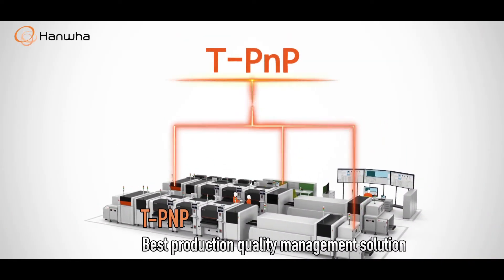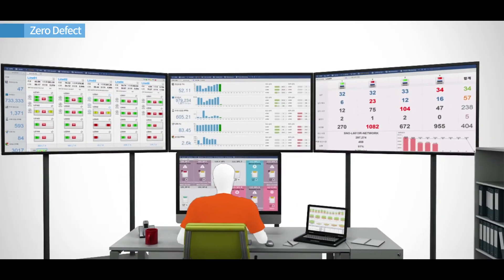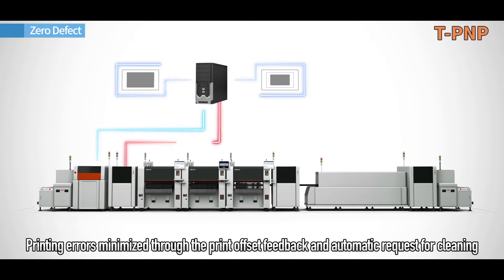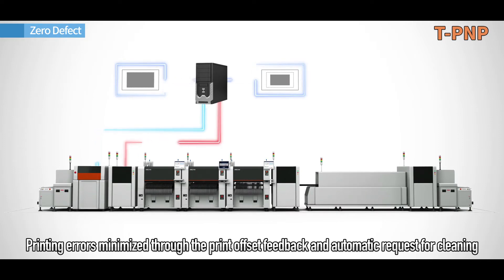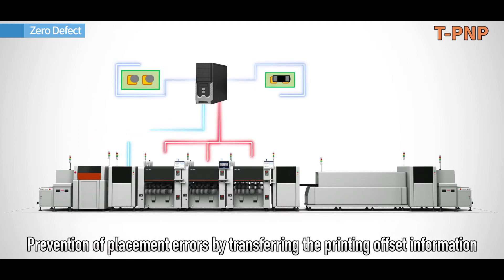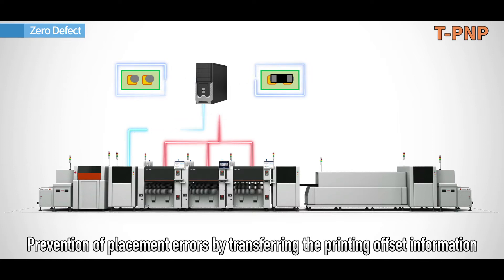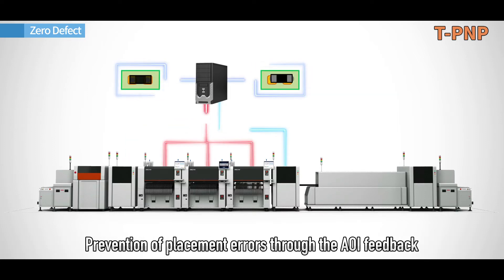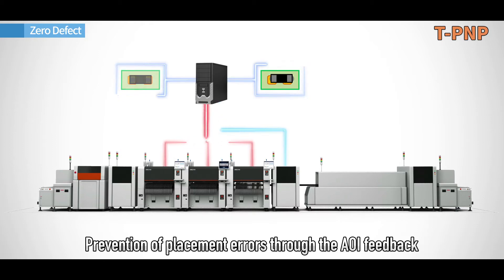T Solution From HANWHA - SMART Factory Solutions for Automation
T-Solution is a complete software suit to control, balance, track and manage your SMT production line giving an optimum solution.
Manage components, monitor production real time from your mobile or tablet, balance your SMT production line for best CPH and efficiency, lot track and many more advanced features.